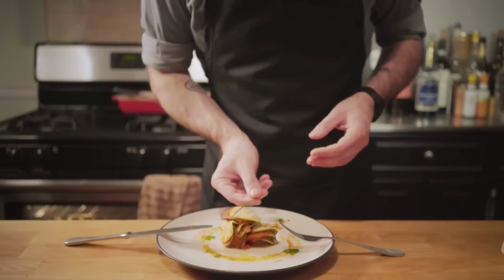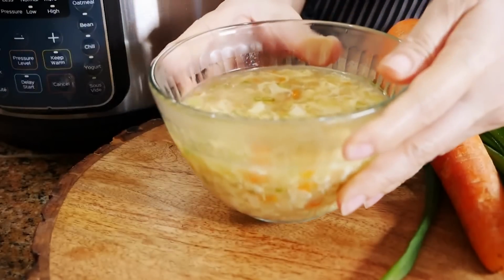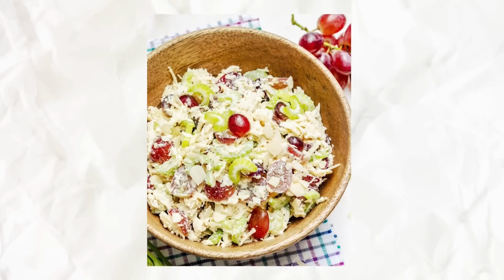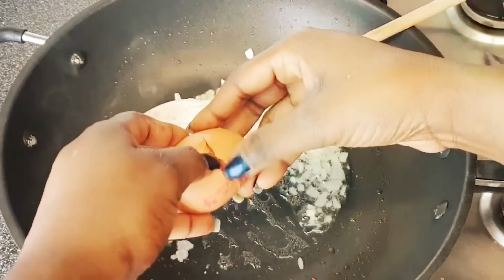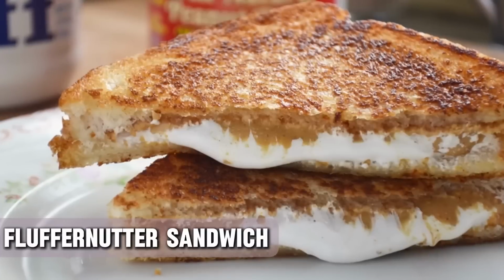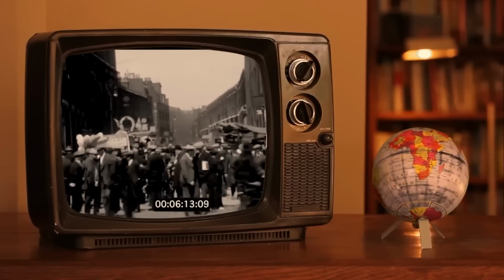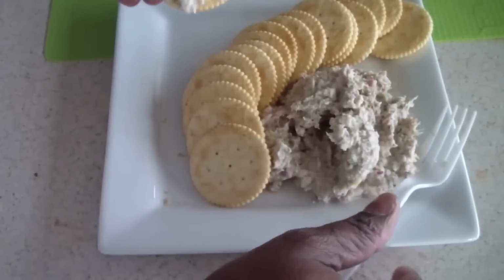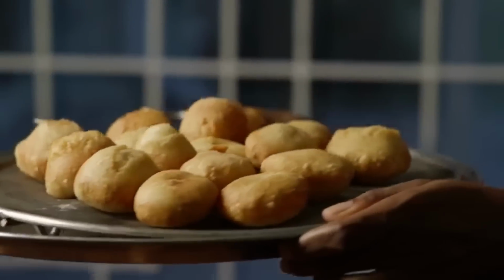25 Forgotten 10 Min Recipes No One Makes Anymore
25 Forgotten 10 Min Recipes No One Makes Anymore

In today’s fast-paced world, we often don’t have time to prepare elaborate meals, so having some good 10-minute recipes really comes in handy. Lucky for you, I have prepared a list of 50 Forgotten 10-minute recipes no one makes anymore!

OUR FAVORITE :
⭐️ Grandma's Forgotten Recipes Book
🍴 Cooking Utensils Set
🔪 Knife Block Set
⏲️ Vintage Kitchen Timer

0:00 Intro
00:16 Quick Chopped Liver On Rye
01:26 Spam Fritters
02:48 Quick Spinach Salad With Warm Bacon Dressing
04:09 Retro Tuna Salad Cup
05:28 Microwave Mug Omelet
06:42 Speedy Shrimp Scampi
08:02 Instant Egg Drop Soup
09:15 10-minute Pasta Aglio E Olio
10:26 Retro Grilled Cheese With A Twist
11:40 Deviled Egg Redux
12:59 10-minute Quesadillas
14:15 Old-fashioned Blt
15:33 Egg-n-dine Toast
16:46 10-minute Chicken Salad
18:02 Ham & Swiss Roll-up
19:13 Tuna Cracker Salad
20:24 Microwave Apple Crisp
21:51 Speedy Rice Pilaf
23:04 Garlic Butter Mushrooms
24:14 10-minute Stir-fried Noodles
25:28 Quick Fried Rice
26:45 Retro Bean Salad
27:58 Instant Tomato Soup
29:17 Simple Cucumber Salad
30:33 Old-time Peanut Butter & Banana Sandwich
31:46 Whole Wheat No-knead Skillet Bread
32:49 Fluppy Pancakes
33:46 Cucumber Party Sandwich
34:31 Fluffernutter Sandwich
35:17 Sheet Pan Granola
36:35 Grilled Cheese Sandwich
37:23 Broiled Parmesan And Swiss Tomatoes
38:10 Scrapple
39:05 Wedge Salad
39:59 Microwave Mac And Cheese
40:47 Stuffed Potato Pancakes
41:51 German Pancakes
42:45 Morning Tonic
43:59 Peanut Butter Banana Toast
44:48 Fluffed Fruit Salad
45:33 Buttered Grits
46:26 Black Beans Soup
47:12 Ham And Cheese Quesadilla
48:14 Sangria Gelatin Ring
48:56 Koogle Spread On Toast
49:38 Goat Cheese Olive Tapenade Sandwich
50:34 Tuna Salad On Cream
51:13 Croque-madame
52:08 Mape Bars
52:59 Protein Skillet With Chickpeas And Egg
54:09 Cinnamon Sugar Toast
54:52 Roast Beef Finger Sandwich
55:43 Pancake On A Stick
56:34 Baked Egg Cup
57:47 Classic Egg Salad
58:29 Ambrosia Salad
59:16 Johnnycake